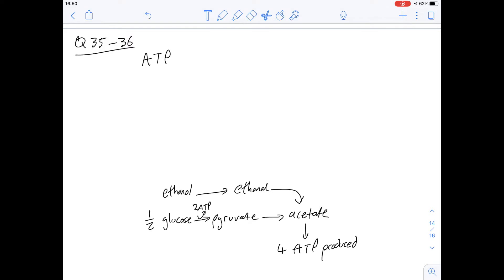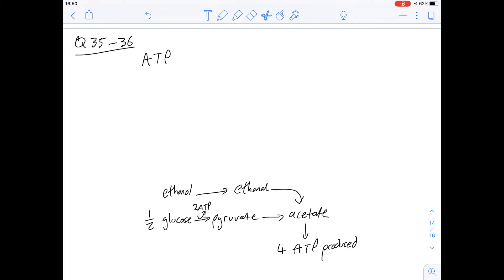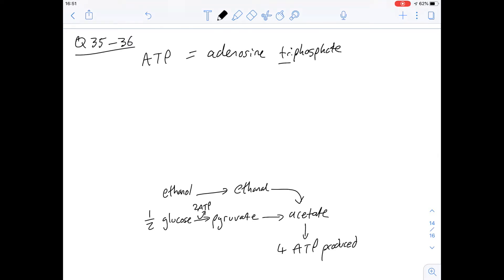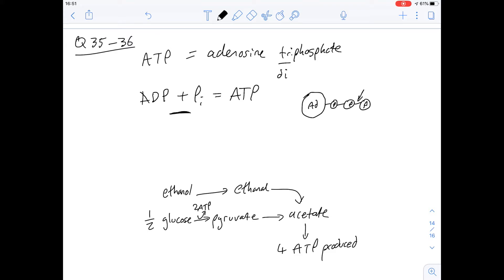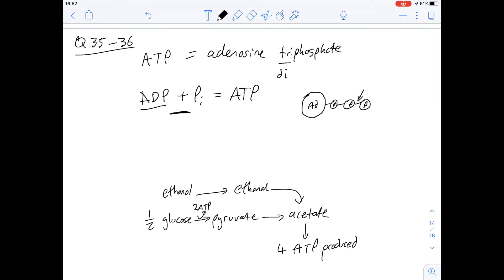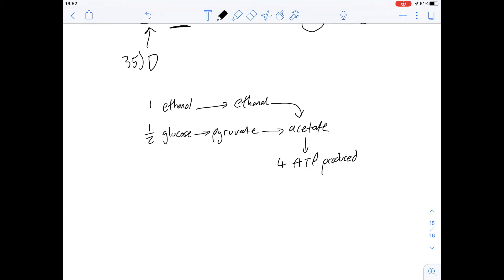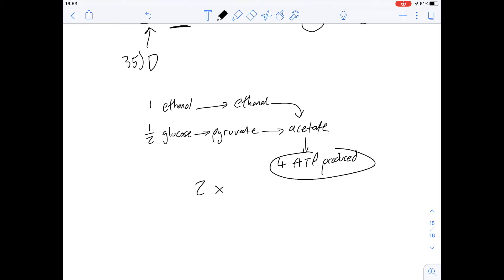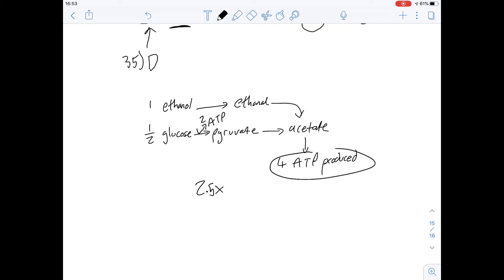Gamsat Practice Test 3 Pink Booklet Q35-36 | Worked Solutions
Worked solutions for Q35-36 of the Gamsat Practice Test 3 - Gamsat Pink Booklet